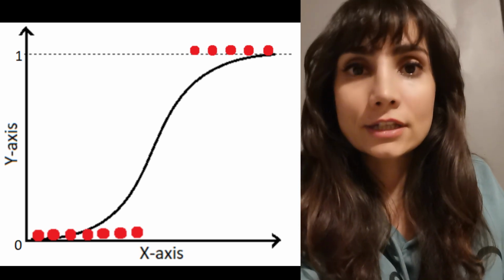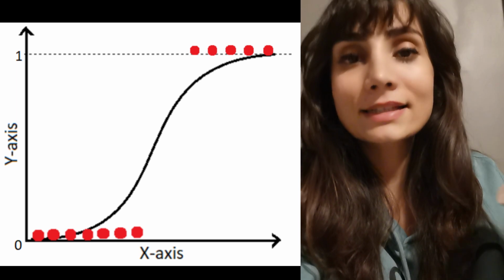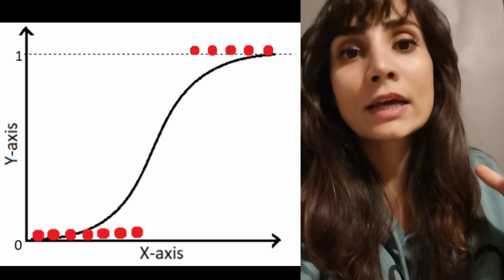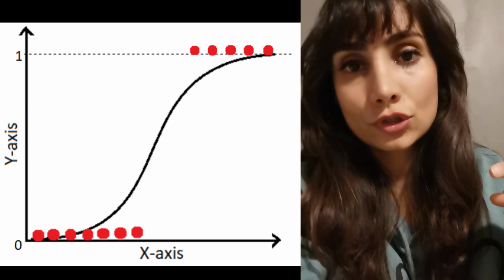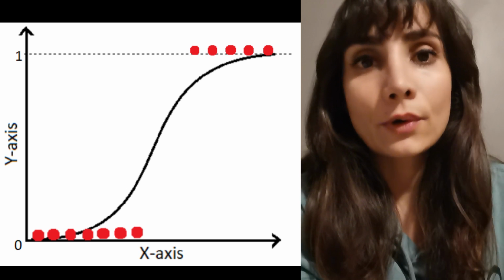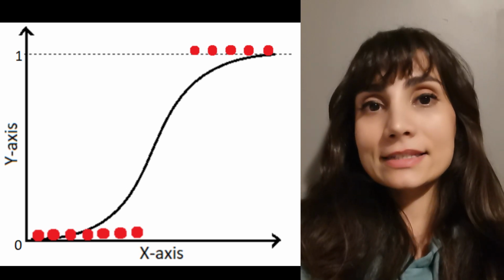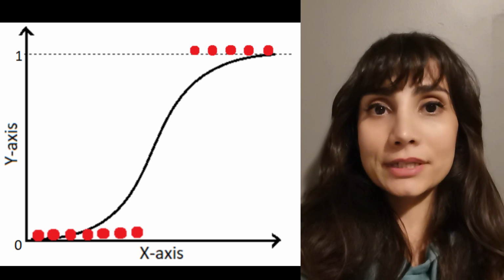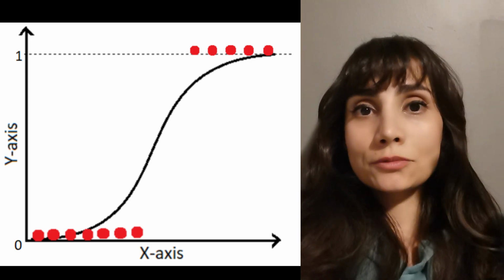what is Logistic Regression?